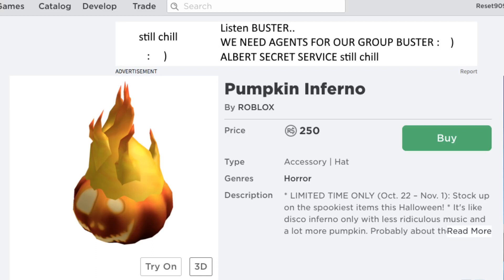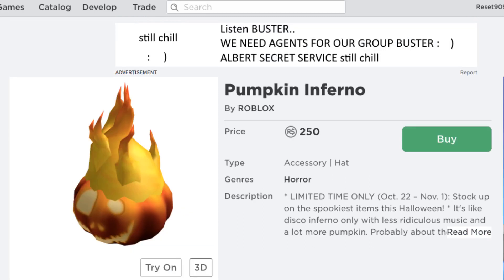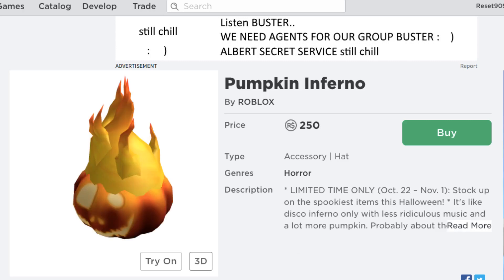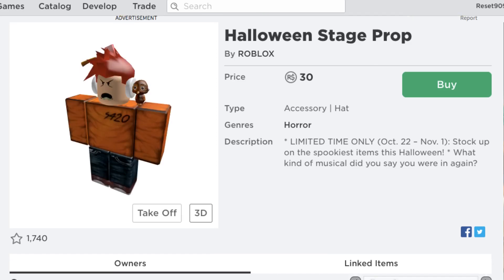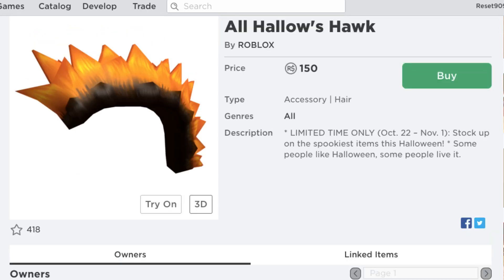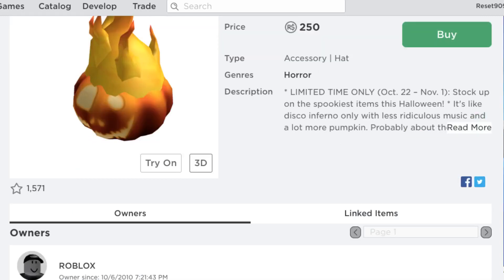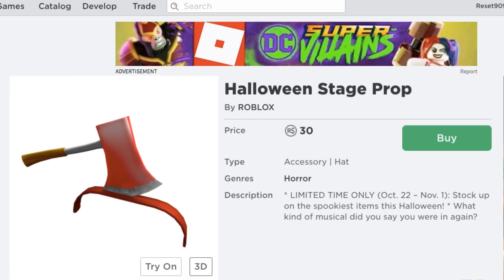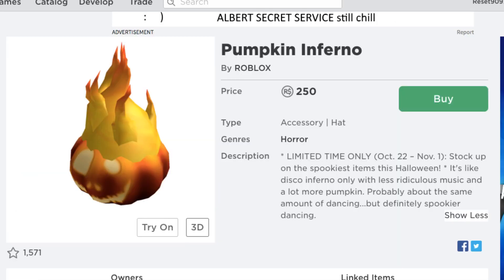ROBLOX HALLOWEEN SALE 2019 (RARE CLASSICS)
roblox halloween sale 2019 is here with new rare roblox classics.  The first is the halloween stage prop.  The second is the Pumpkin Inferno! They are all rare classics as part of roblox halloween sale 2019